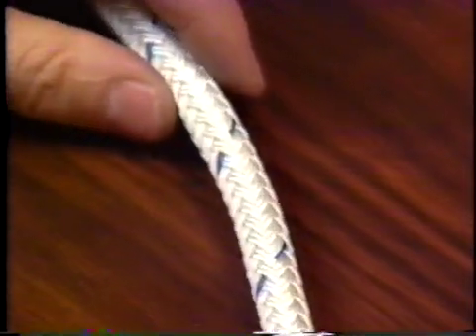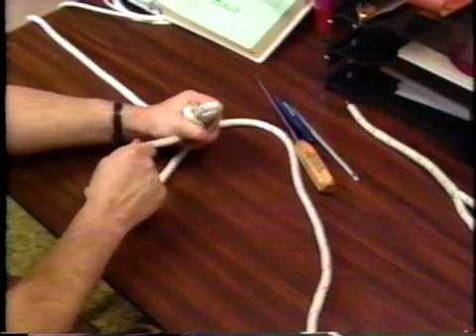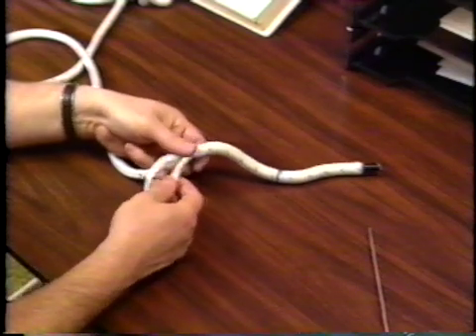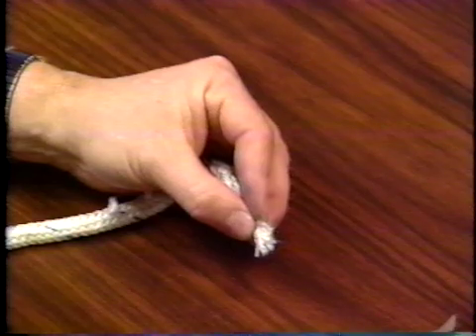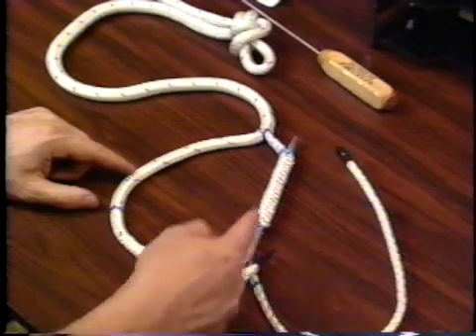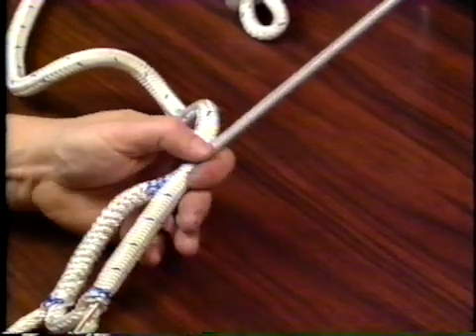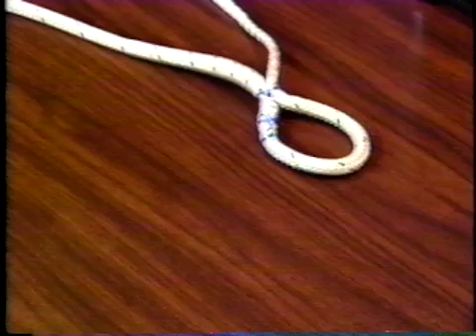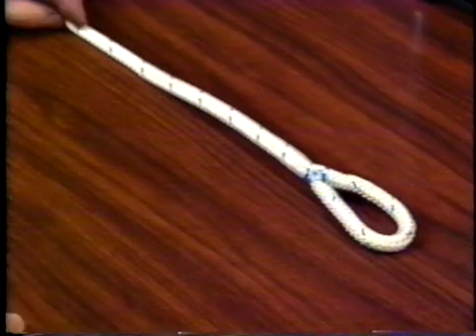Eye Splice Double Braid Rope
This video is about Eye Splice Double Braid Rope